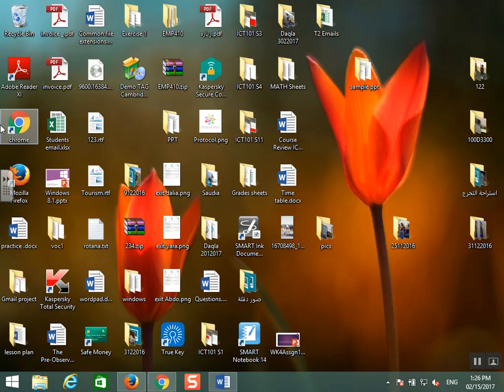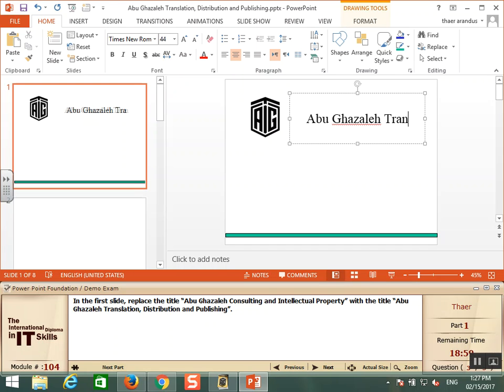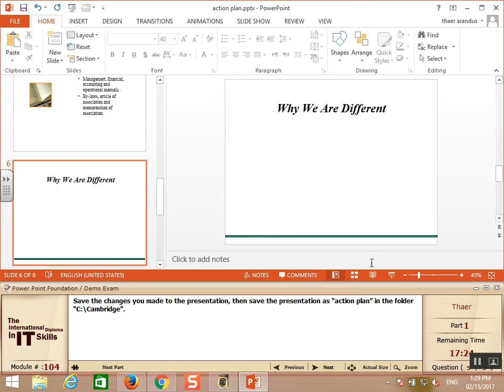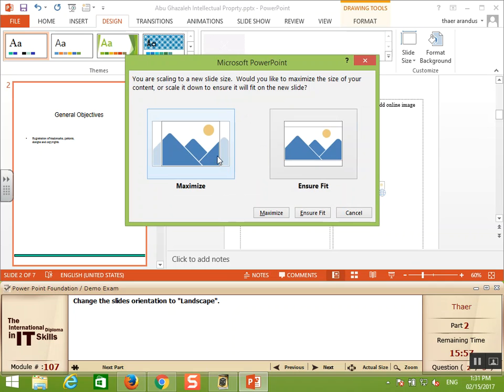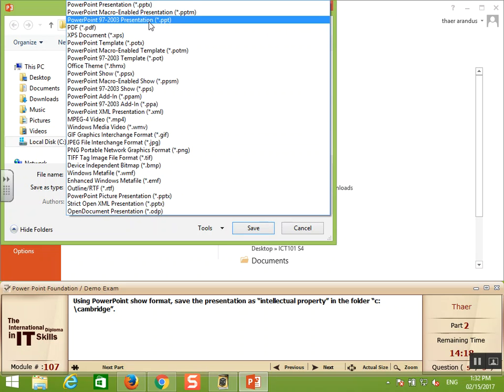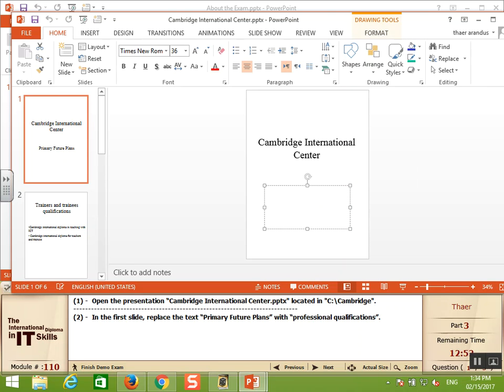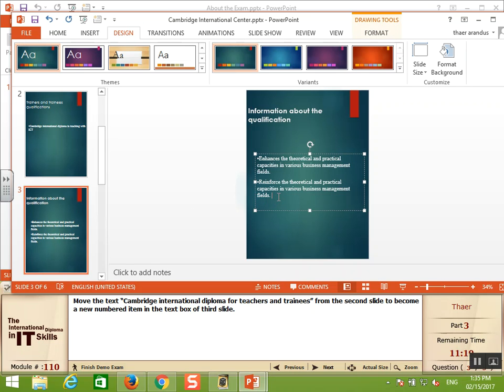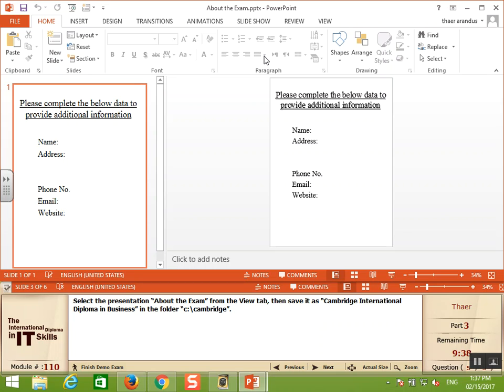Cambridge IT Demo Exam Power Point 2013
الاختبار التجريبي